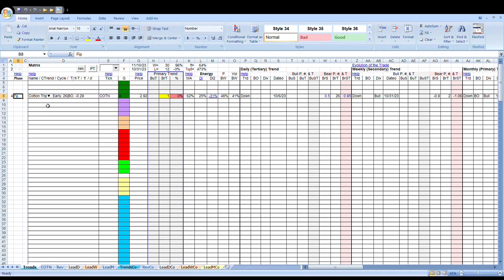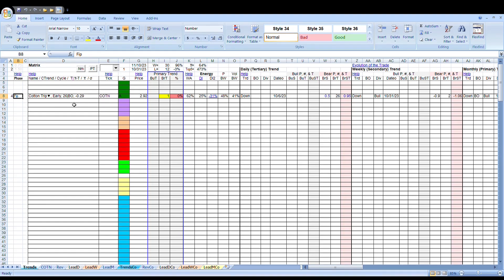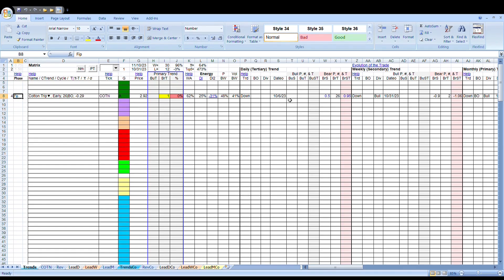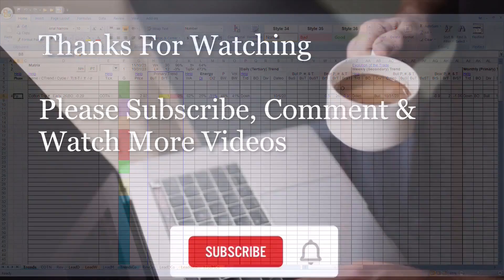Cotton Report 111223 HD Preview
Tracking cotton's movement through the Evolution of the Trade (EOT).